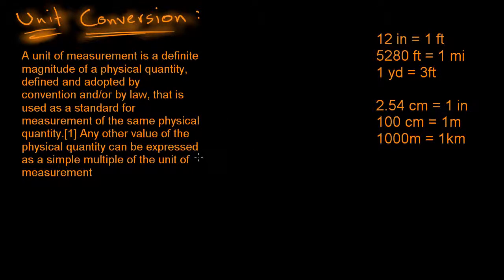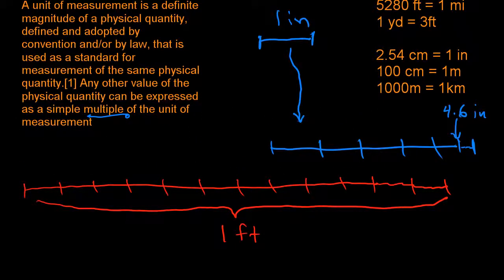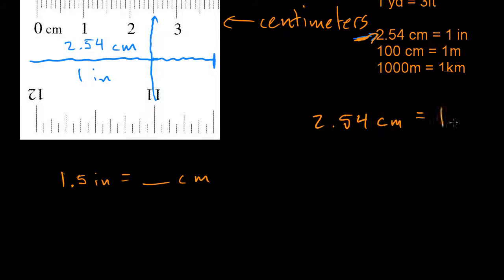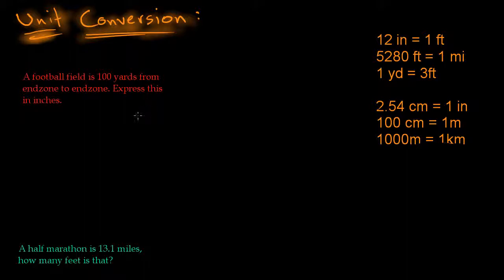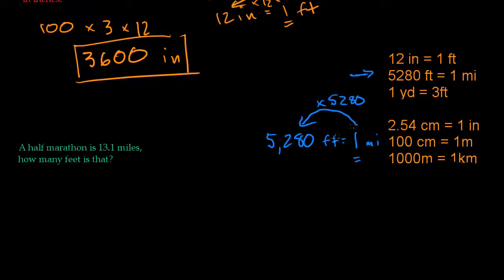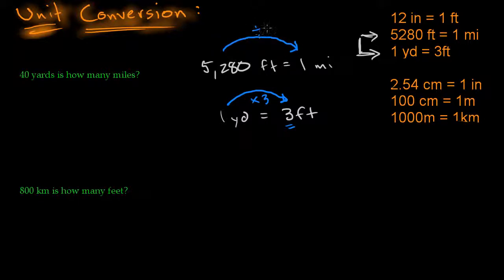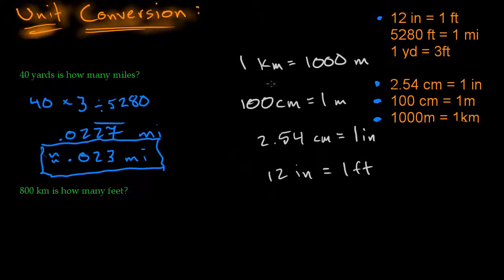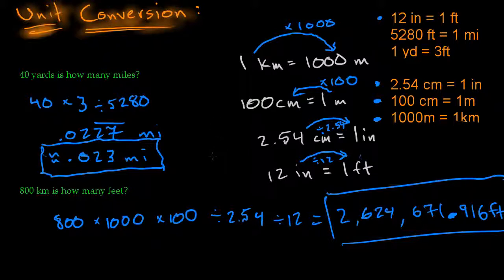Pre-Alg: Measurement - Converting Units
How to use conversion facts to convert between different types of units.